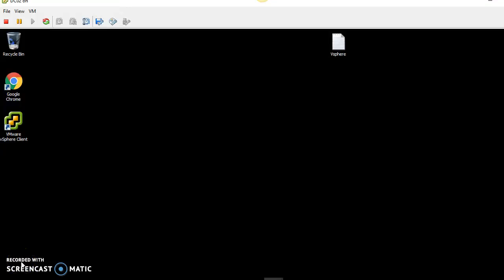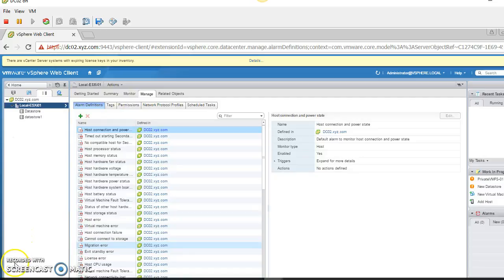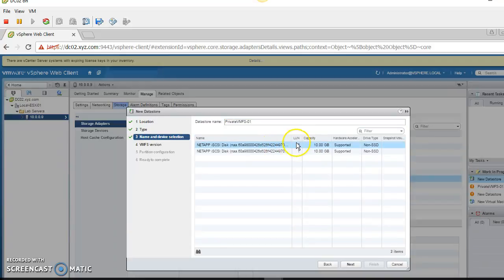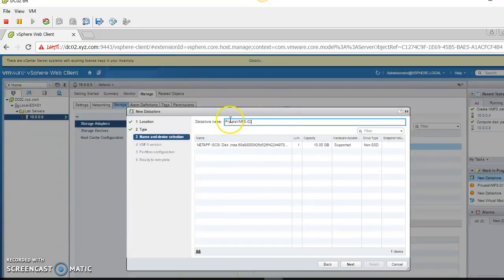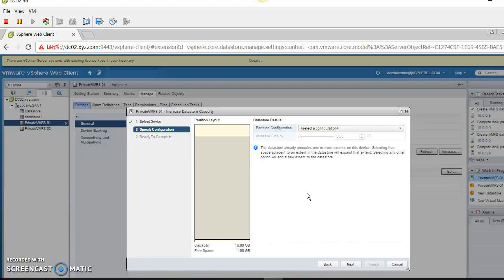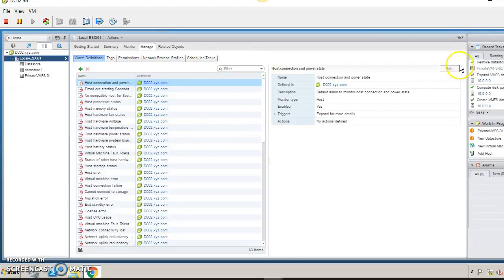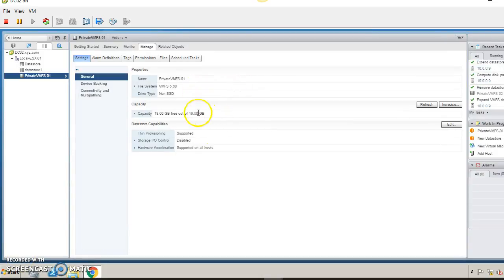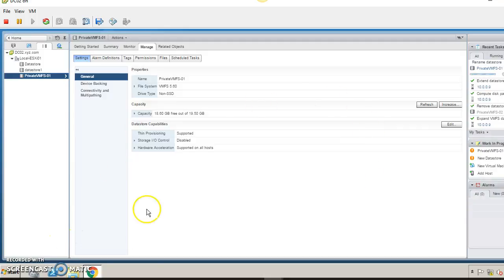Lab 11: Managing VMware vSphere VMFS